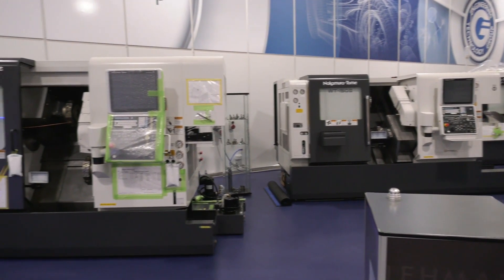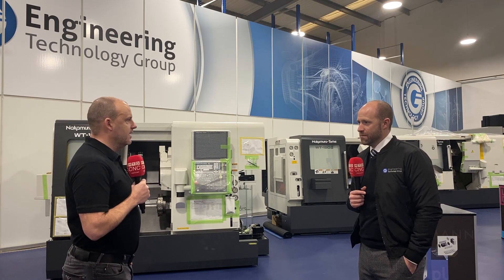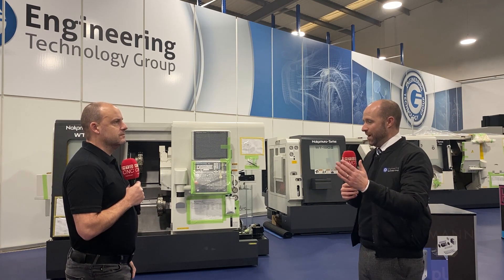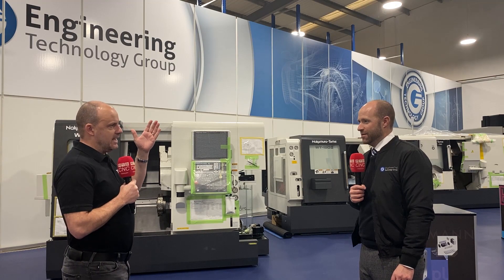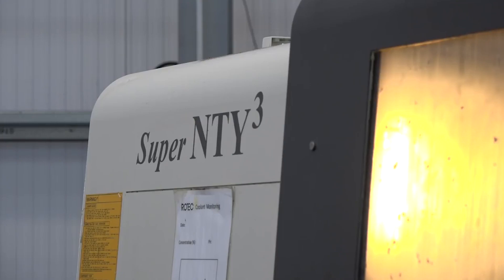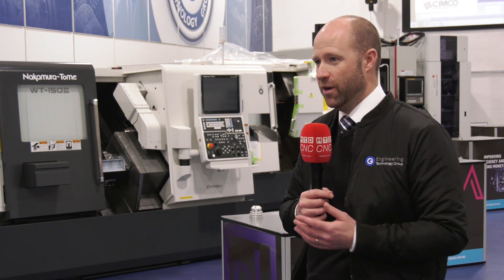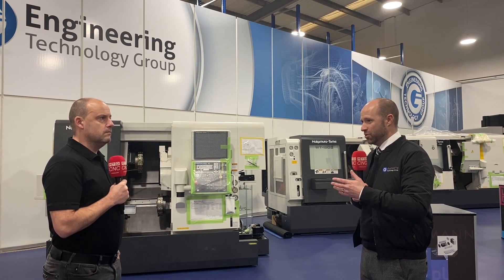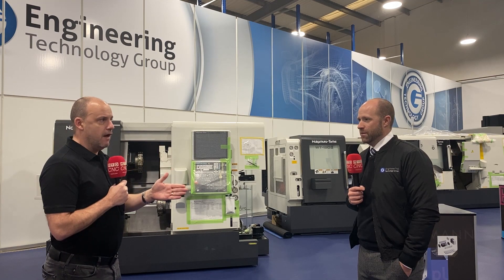It's time for a Nakamura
The time to buy, as part of our campaign to illustrate to engineers the potential savings by investing in new machinery before 31st March. In this video Steve Brown talks about the option of upgrading several older machines with a new production solution from Nakamura. One new machine can do the work of several older ones and there's never been a better time to make that happen.